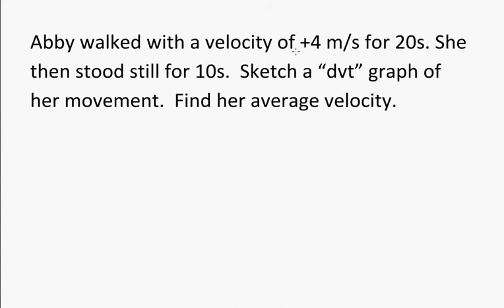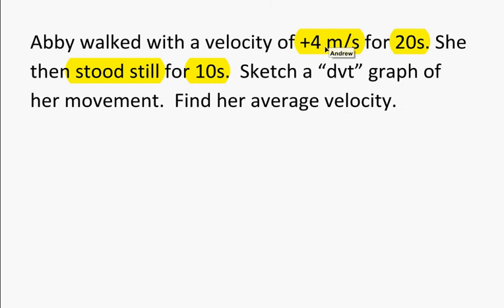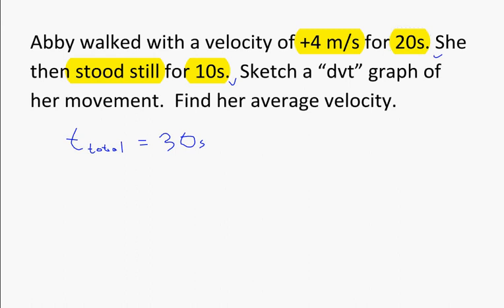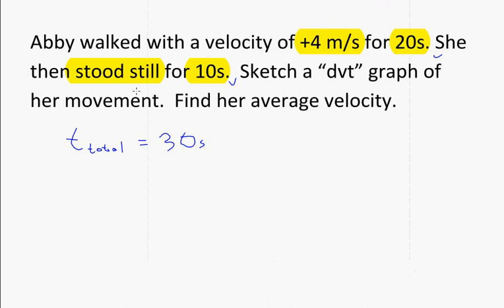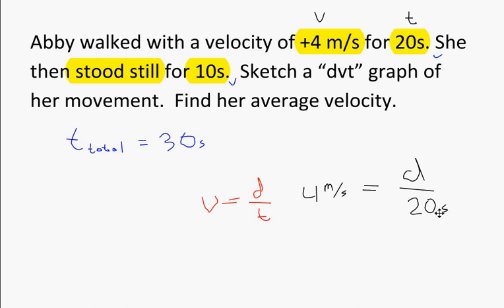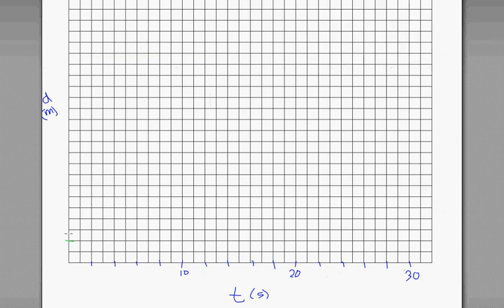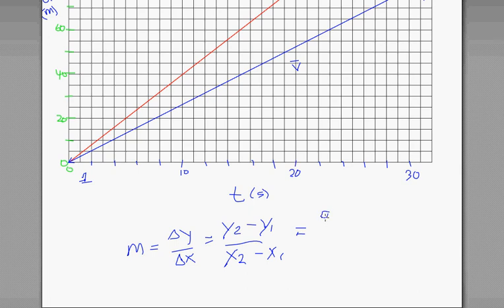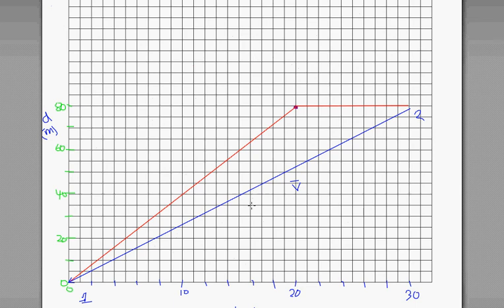Do Now 9 28